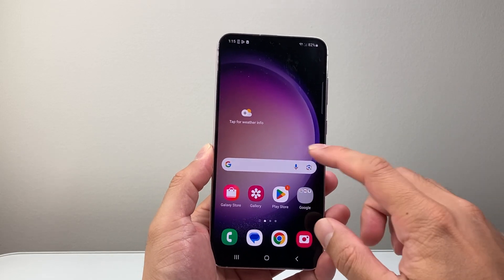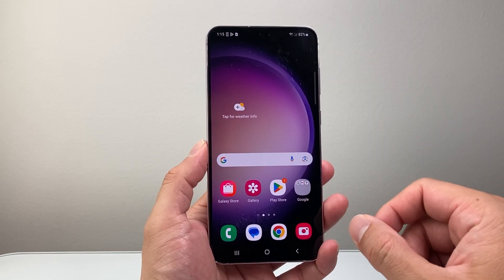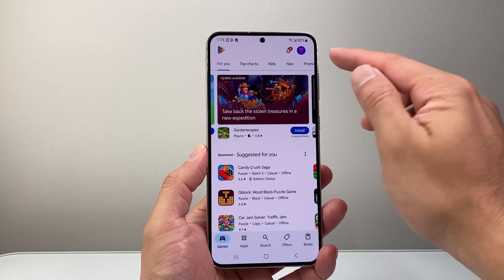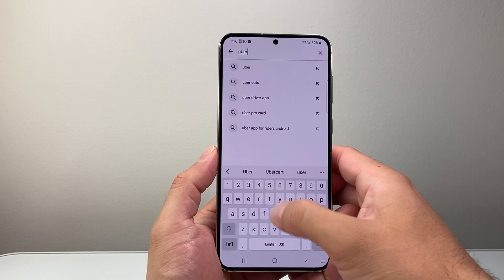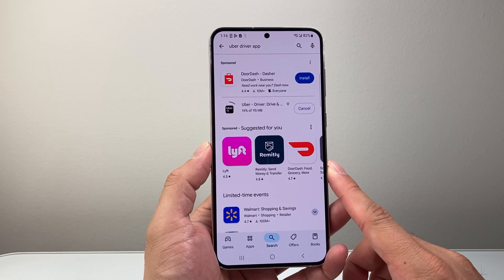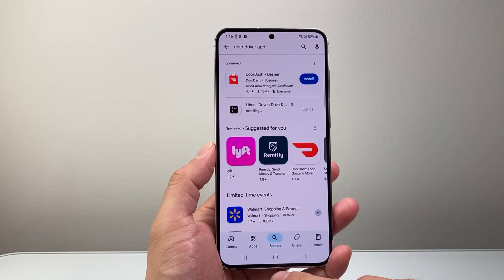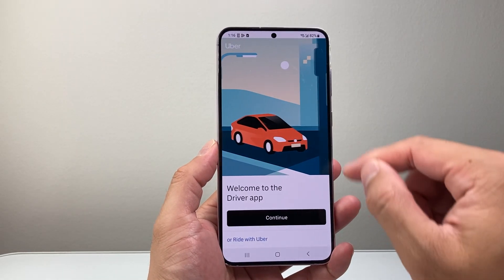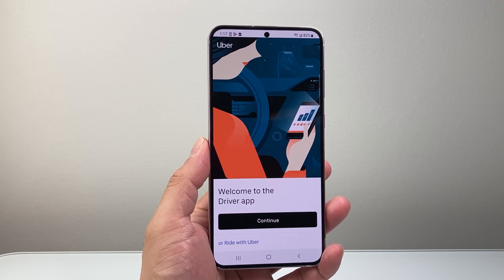How To Install Uber Driver App On Android Phone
In this video, you will learn how to download and install Uber Driver app on Android phone!